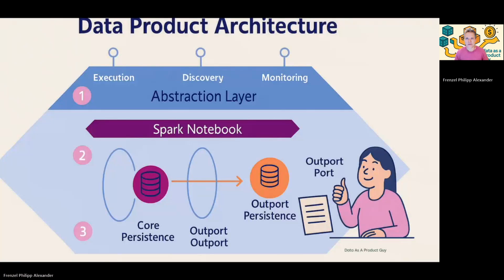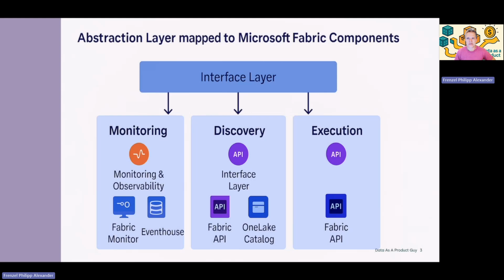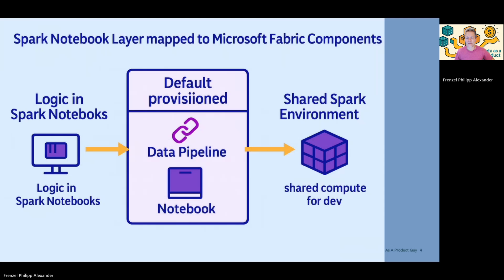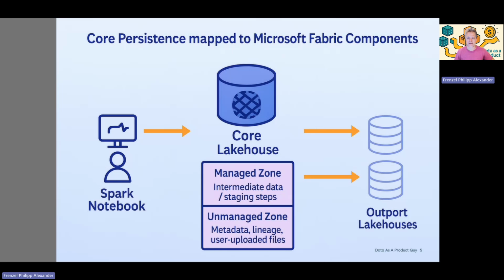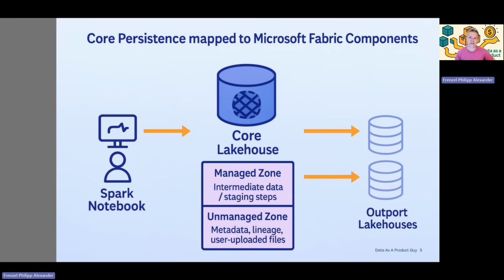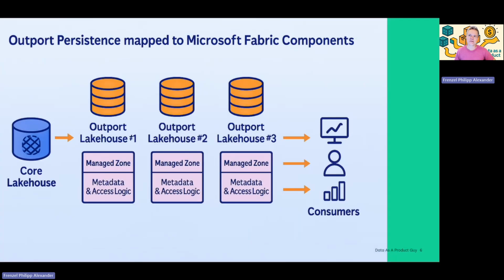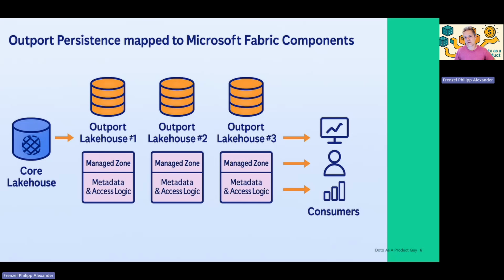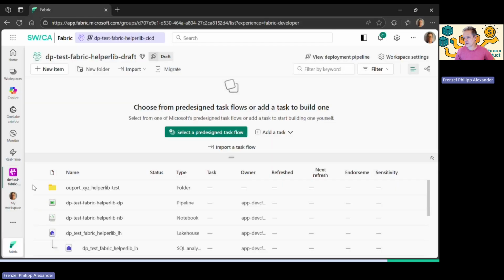Data As A Product Guy - Dataproduct in MS Fabric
In this episode, I walk through how we map a Data Product to Microsoft Fabric—end to end. We start with the Abstraction Layer (monitoring via Eventhouse/Monitor, discovery & execution through the Fabric API and OneLake Catalog), then look at the logic in Spark Notebooks with a default-provisioned pipeline + notebook and a shared Spark environment for dev.

We dive into Core Persistence as a Lakehouse: the Managed zone holds intermediate/staging data, while the Unmanaged zone keeps metadata, lineage and user-uploaded files. Finally, we publish value via Outports—each as its own Lakehouse with metadata & access logic, ready for consumers like Power BI, Parquet or SQL.

If you’re adopting Fabric and want a practical blueprint for Data as a Product, this episode gives you a clean mental model and concrete building blocks.